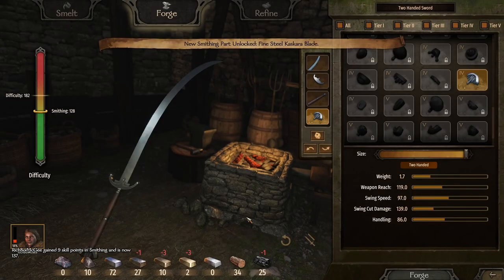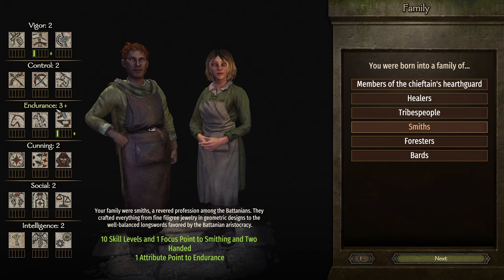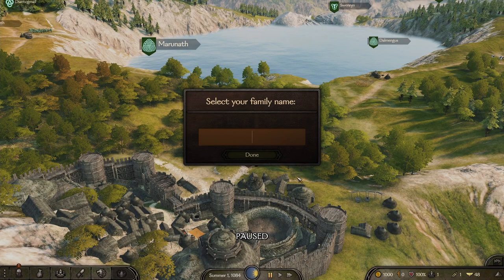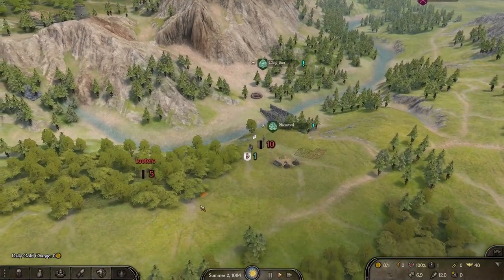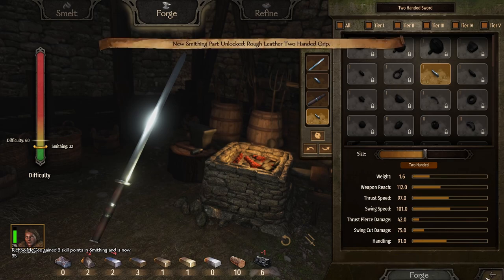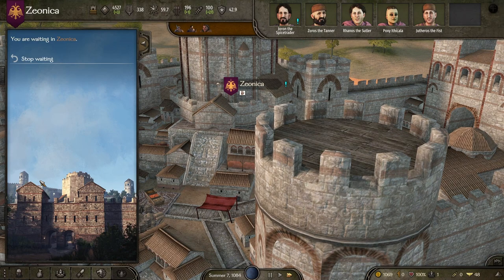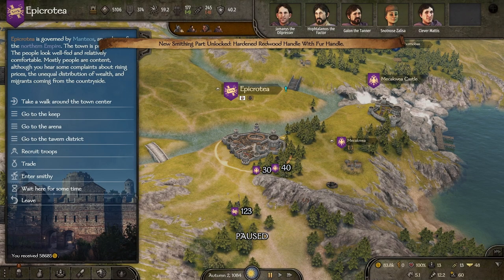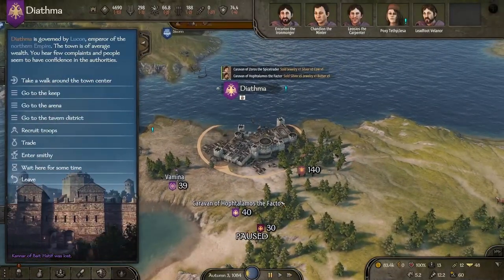[CHECK PINNED COMMENT] - SWORDS NOW BETTER THAN JAVS?! | Ultimate Smithing Guide - M&B 2: Bannerlord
WHY 99% OF YOU THINK THIS STOPPED WORKING, WATCH ON TO FIND EVERYTHING EXPLAINED!!!
HEY DOWN HERE!
Oh you looked? I wasn't expecting you to look..
Well if you click SHOW MORE I'll let yo.

Money Making Tutorial

0:00 Preview
0:25 Character & Difficulty Settings
1:57 Did I mention you are beautiful?
2:25 The Setup & Changes
4:15 More Materials & Top Tips
5:27 Why 99% Of You Think This Stopped Working - Explained!!
6:31 Our First Sword & Next Steps
7:30 Swing Cut Damage??
8:01 MORE MONEY!!
9:00 In Search Of Better Materials
10:25 HERE WE GO!!!
12:00 Should You Smelt Other Weapons?
14:13 Profit Profit Profit